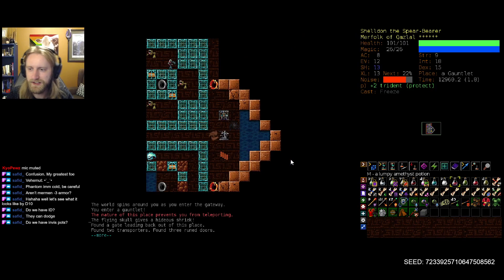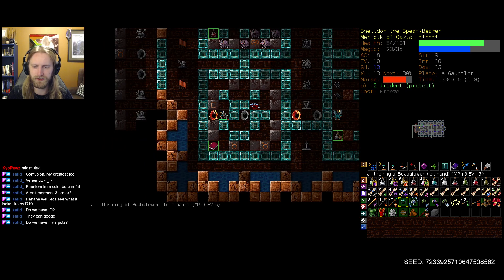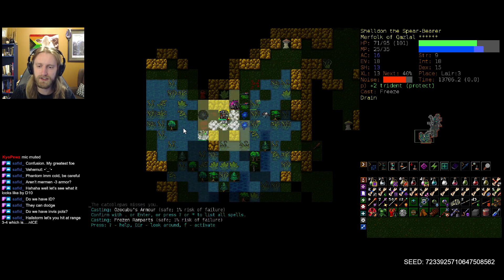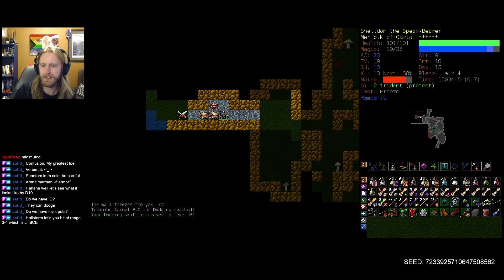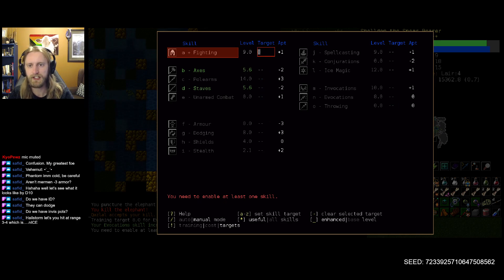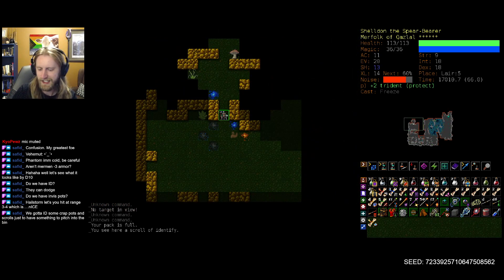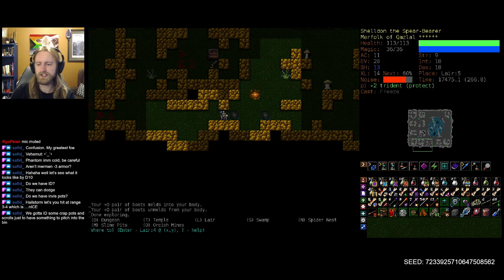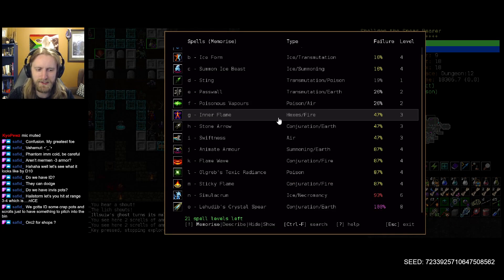DCSS: Blizzard - Ice Merfolk Part 3 | Dungeon Crawl Stone Soup 0.30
Time to fuel the storm, with Qazlal!